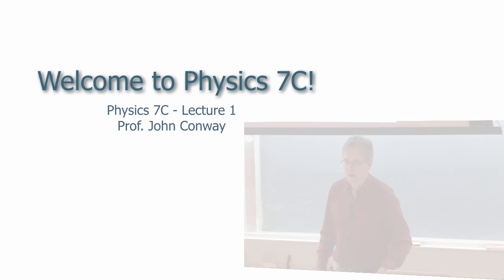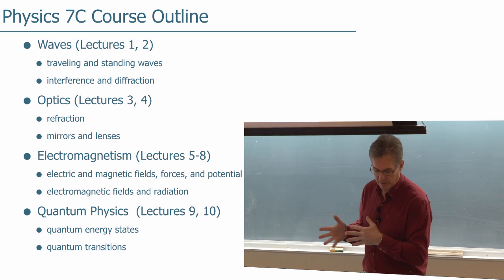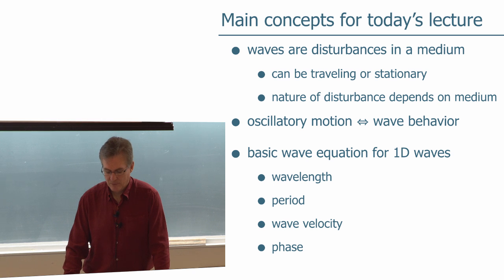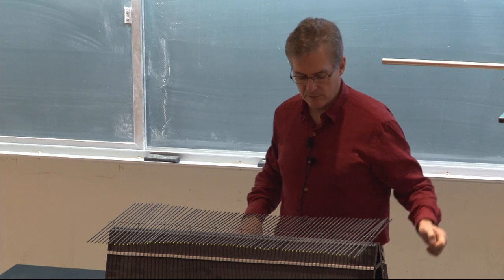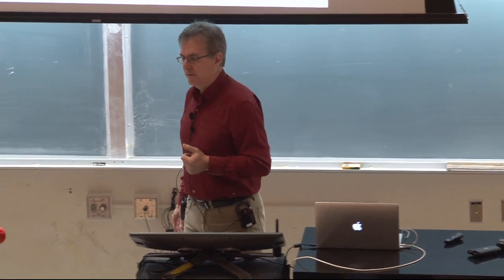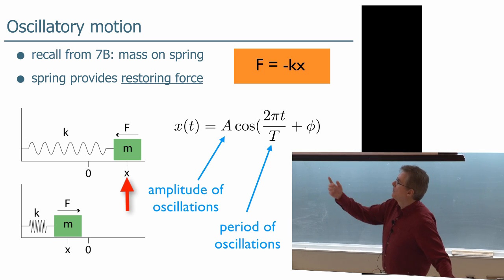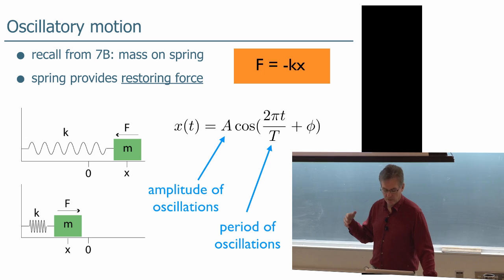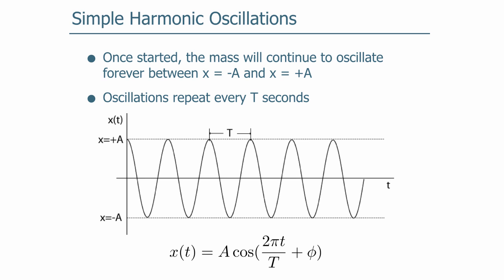Lecture 1 part 1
Introduction to waves